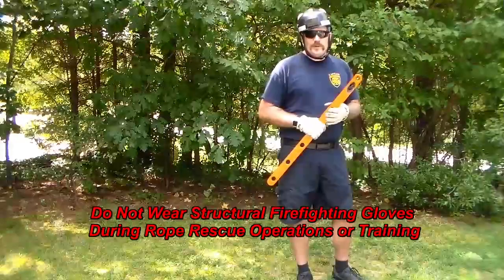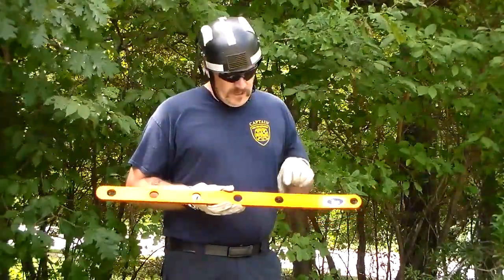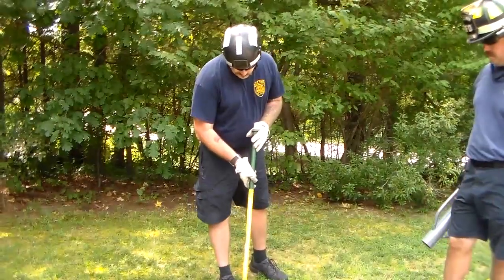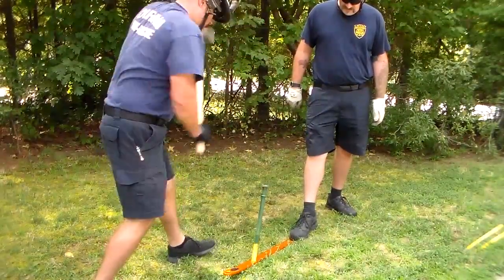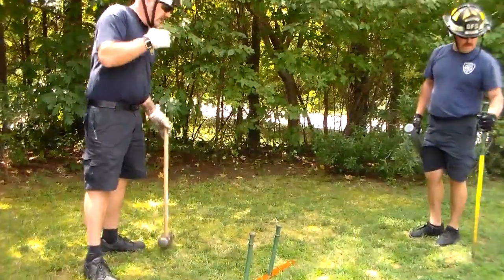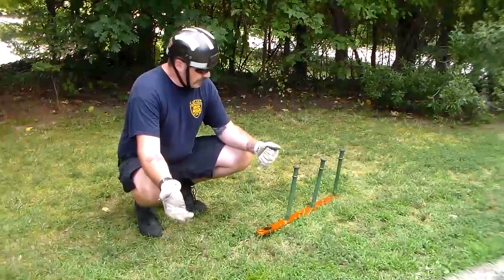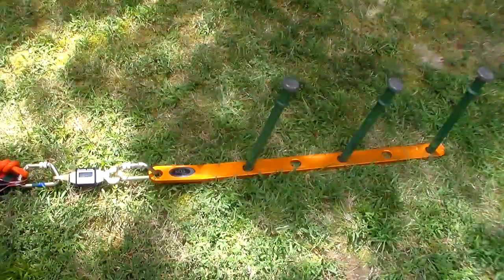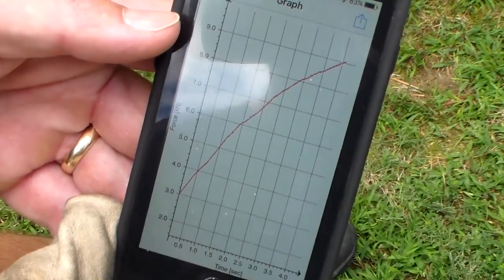Portable Anchor Picket Plate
Overview of proper use of the new picket plate system for the Durham Fire Department.